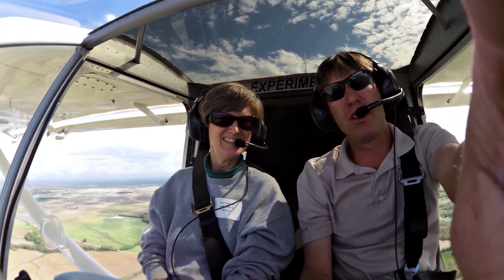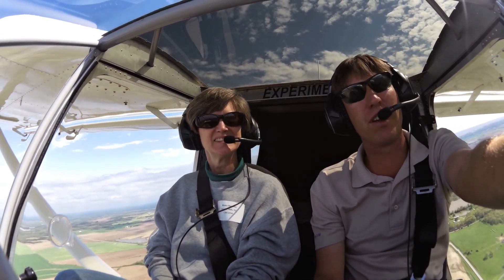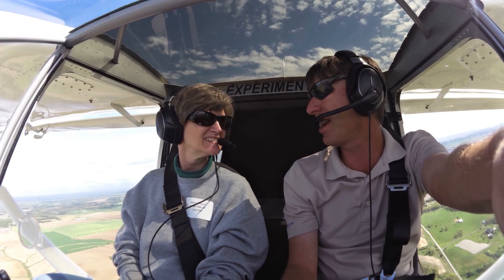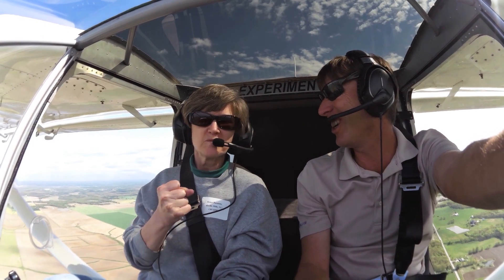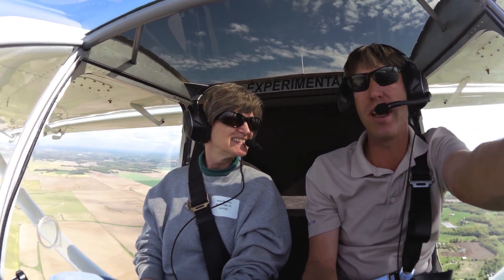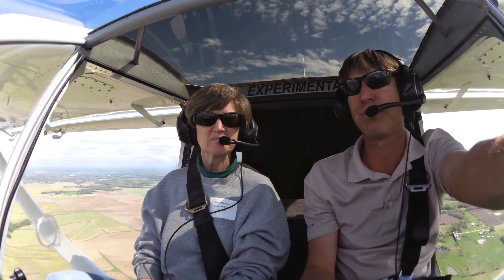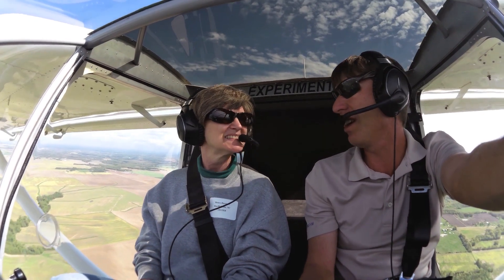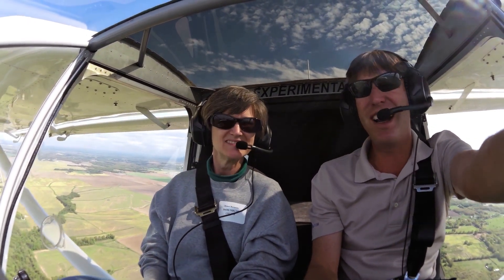Zenith demo flight at the factory workshop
Roger takes Renee up for a demo flight in the Zenith CH 750 Cruzer airplane as part of the Zenith hands-on rudder building workshop experience